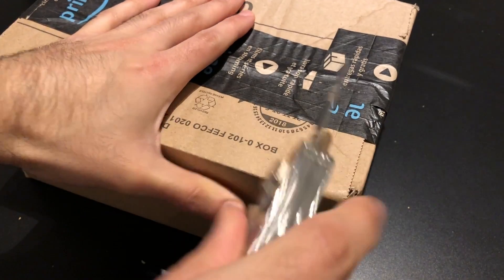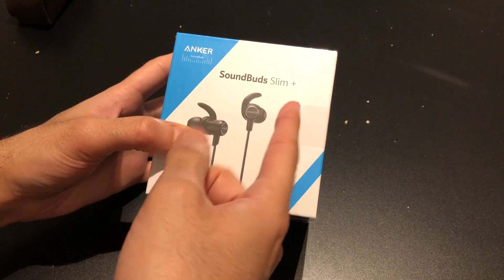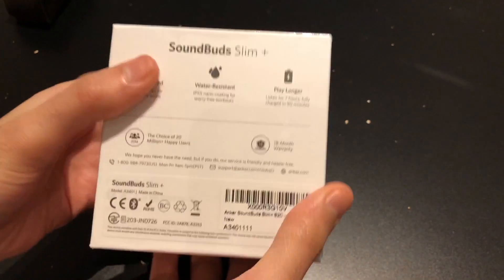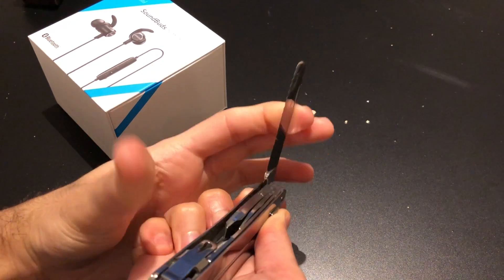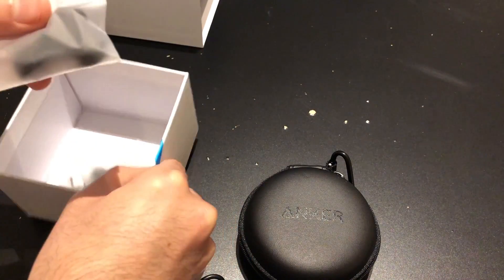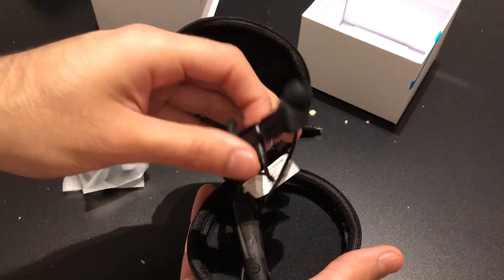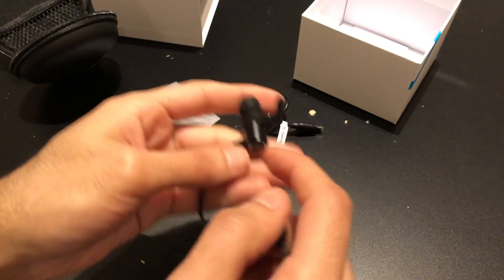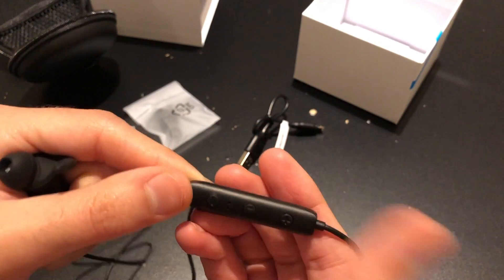Anker Soundbuds Slim Plus Unboxing for iPhone X